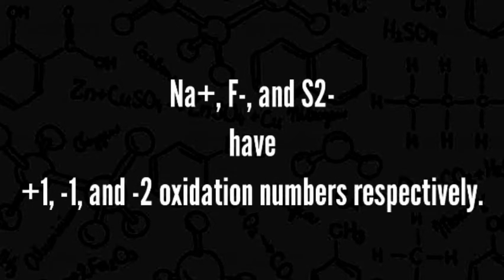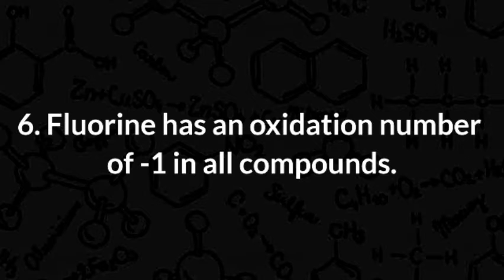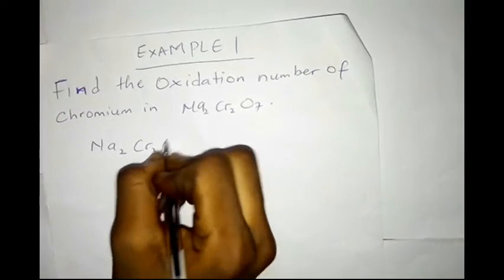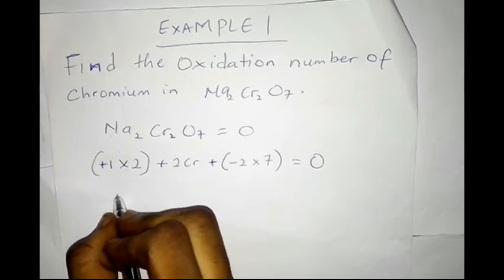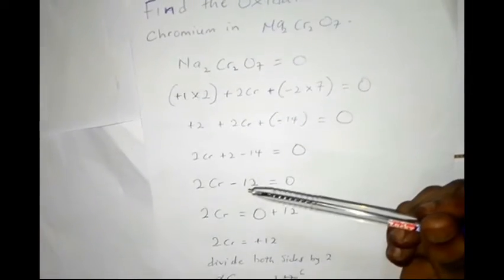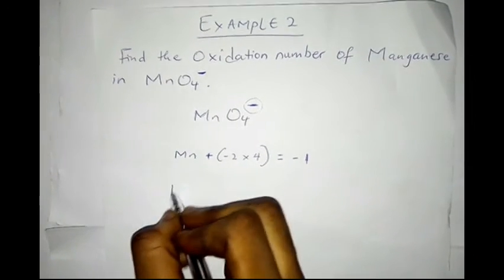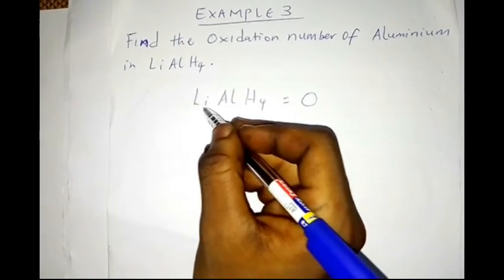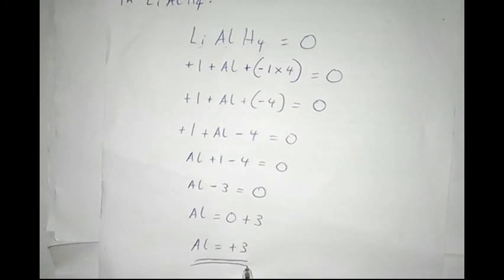Assignment of Oxidation Numbers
You will learn how to calculate the oxidation number for any given compound using some set of rules.